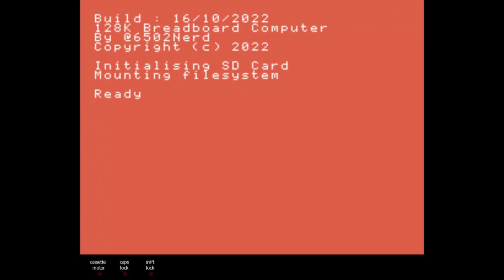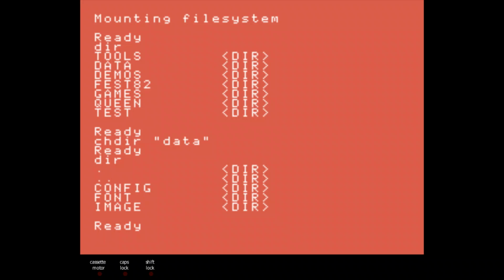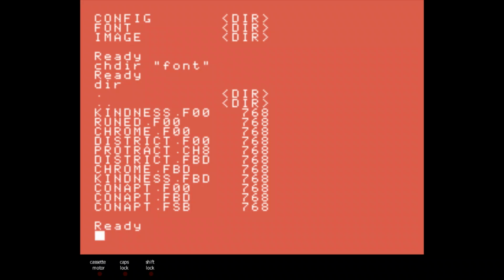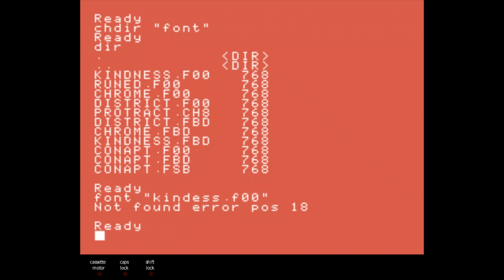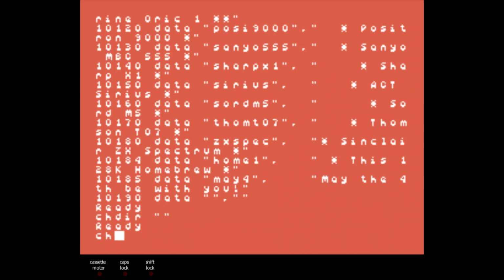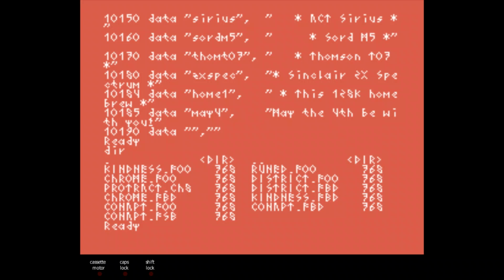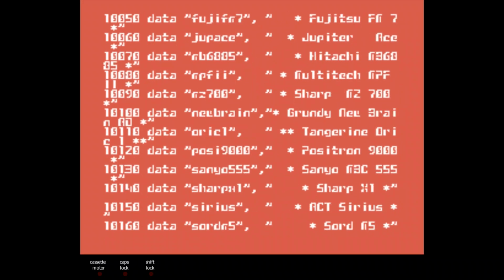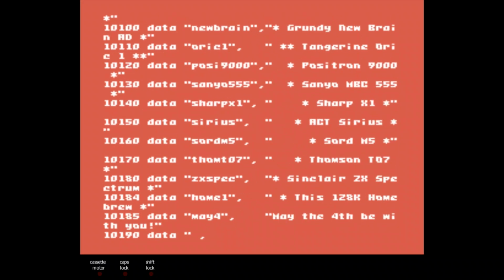Homebrew computer with cool fonts!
This is a quick video loading different fonts into the homebrew computer from SD card.  and they are free to use as long as credited somewhere.  So thank you very much Damien Guard for making your wonderful work available for free!